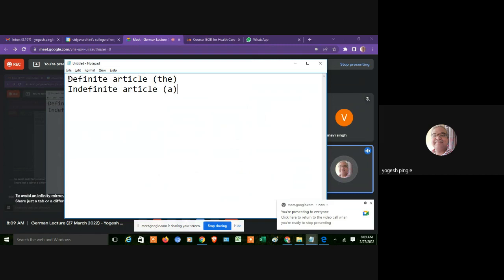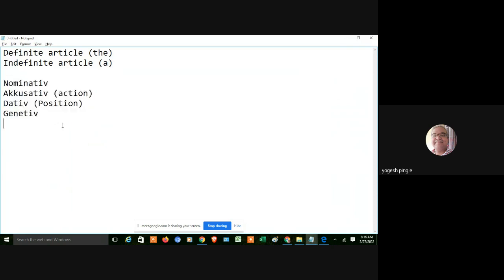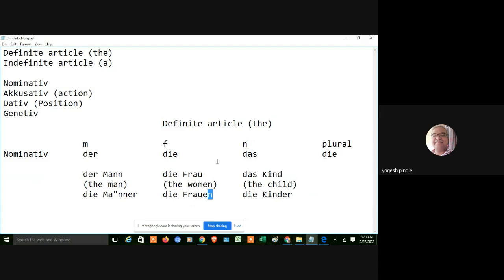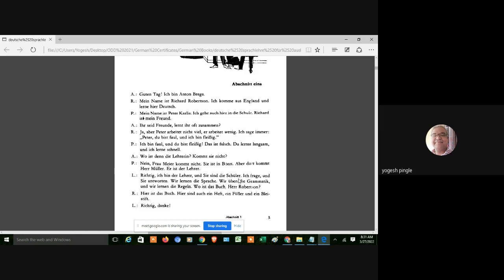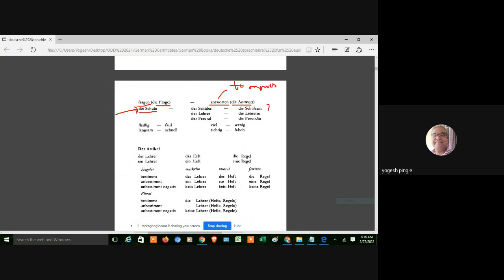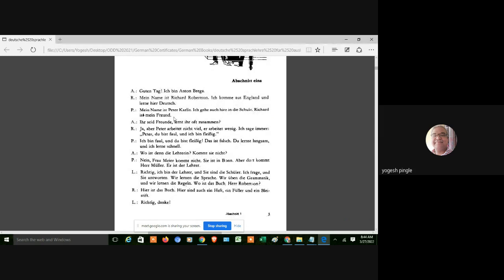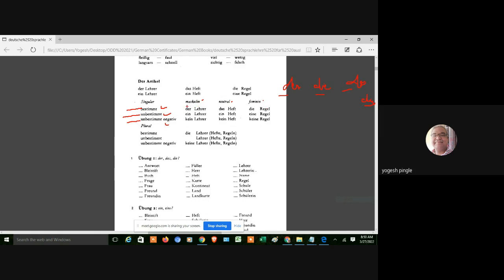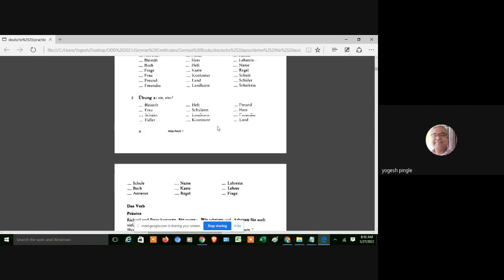German Lecture 27 March 2022 - Yogesh Pingle